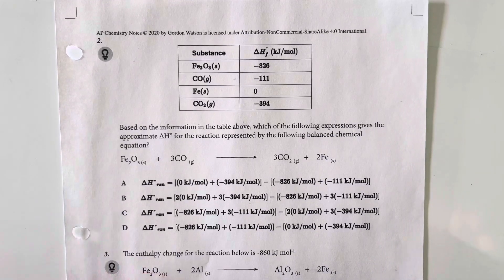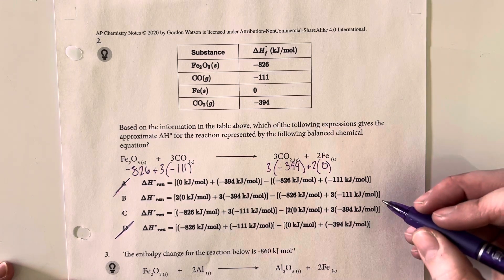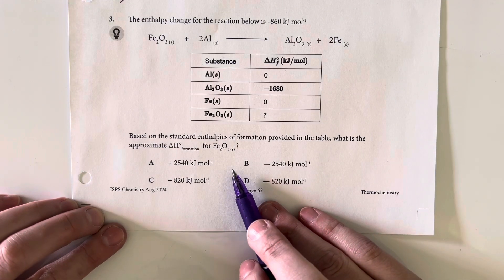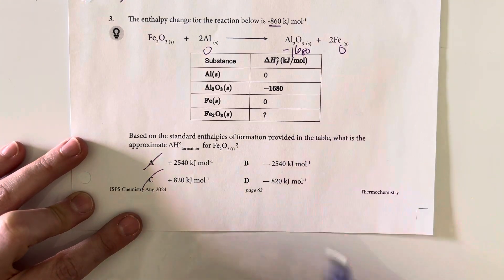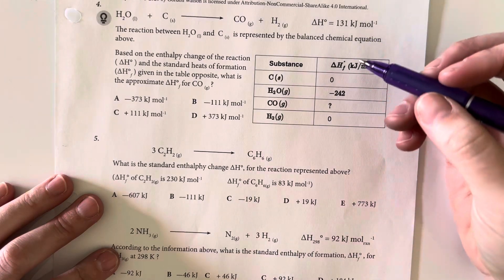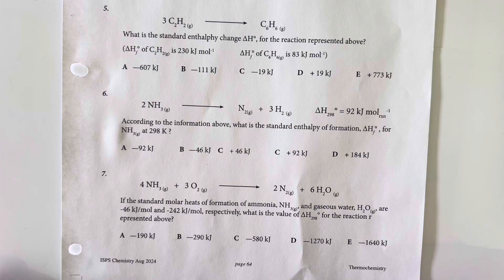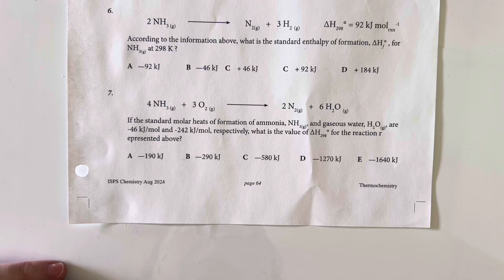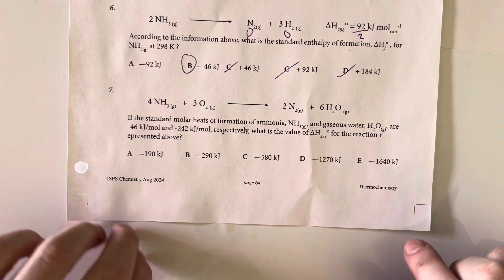AP Chemistry Unit 6.8 Practice Problems - Enthalpy of Formation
Calculate the enthalpy of change for a chemical or physical process based off of the standard enthalpy of formation tables of standard enthalpy of formation can be used to calculate the standard enthalpy of reactions or the equation is delta H of reaction is equal to the sum of delta H of products minus the delta, H of reactants ￼